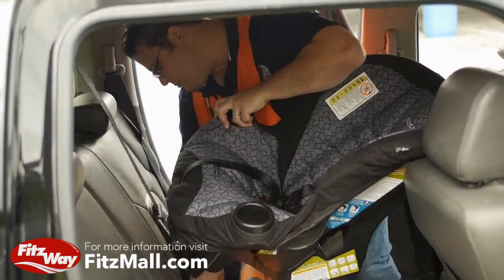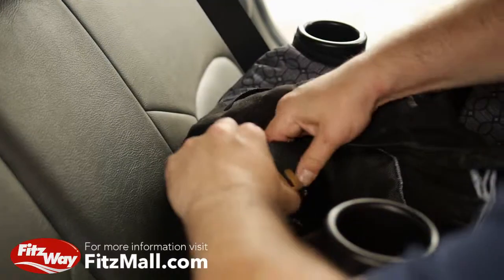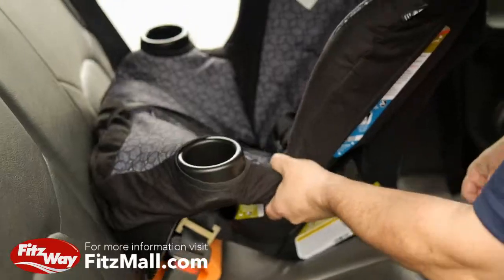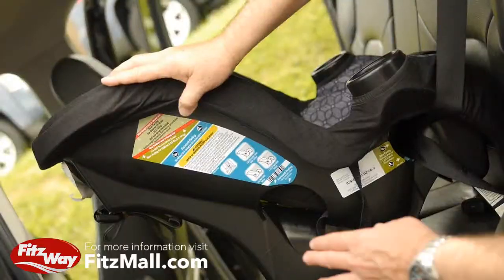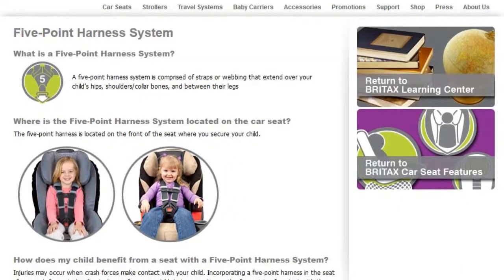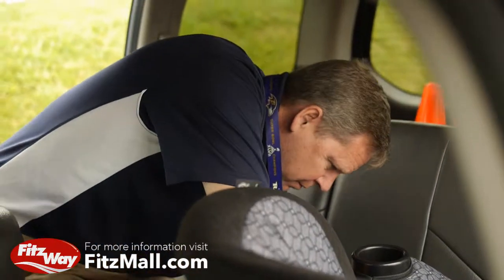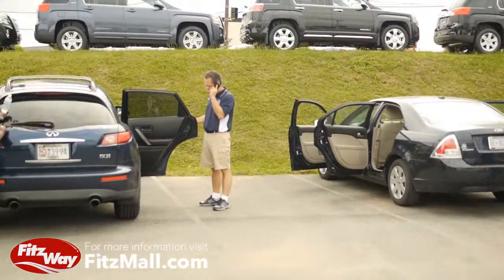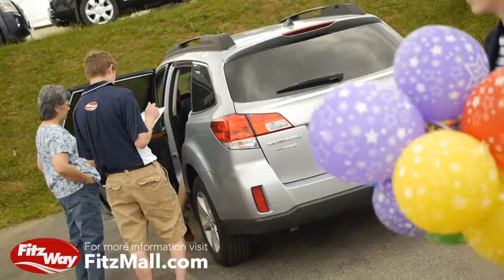FitzMall | How To Install A Child Safety Seat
There are so many options when it comes to child safety seats, it's hard to figure out how to choose the one that is right for your child and know how to correctly install it into your vehicle.

Still can't figure it out or want a trained installer to help?

Fitzgerald Auto Malls is an automotive dealership who has been serving DC Metro(DMV), Maryland, Pennsylvania and Florida for over 50 years. That's the FitzWay!